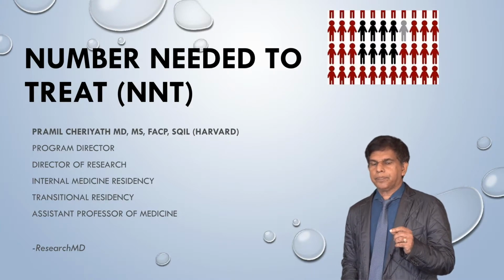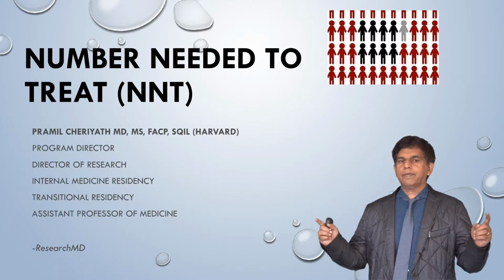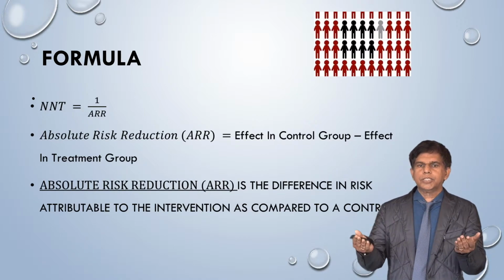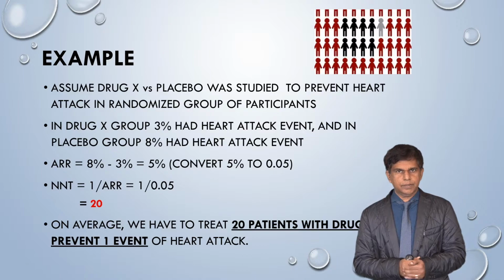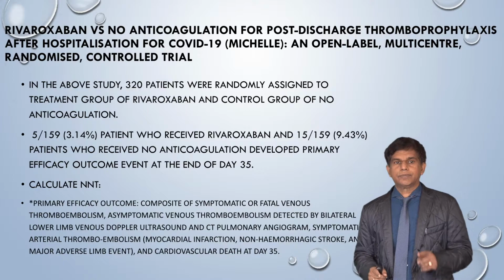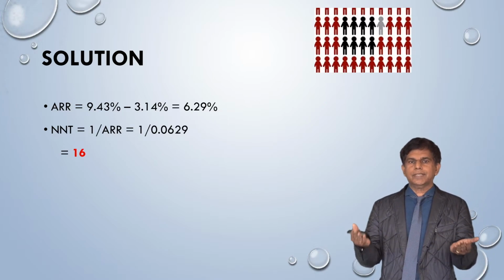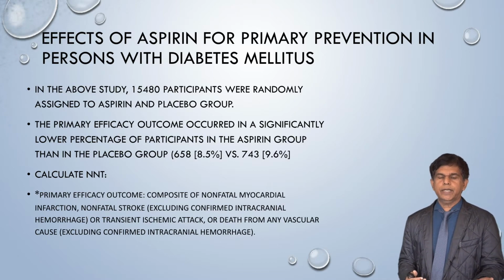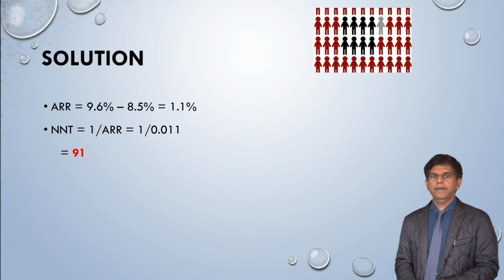Number Needed to Treat (NNT) - Explained in detail - By Dr. Pramil Cheriyath MD